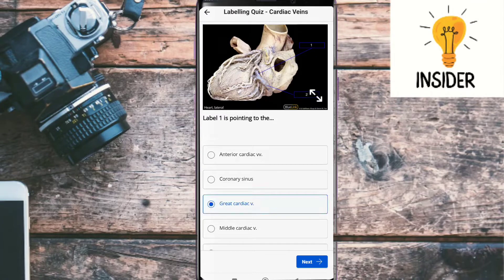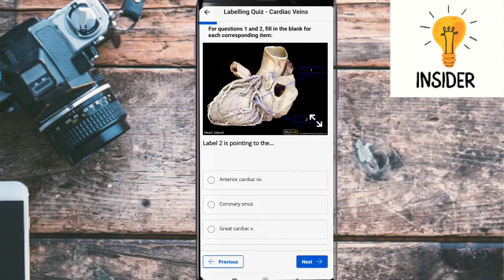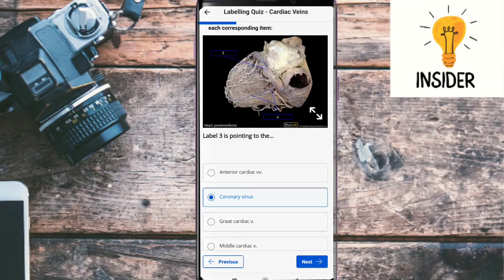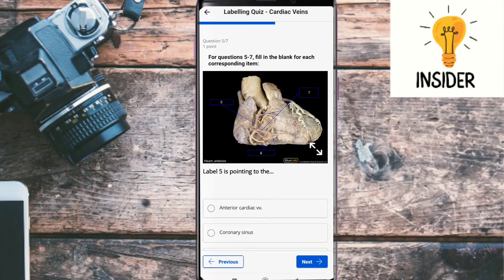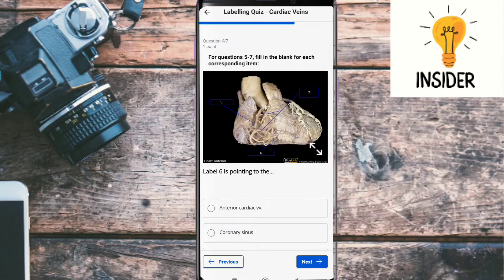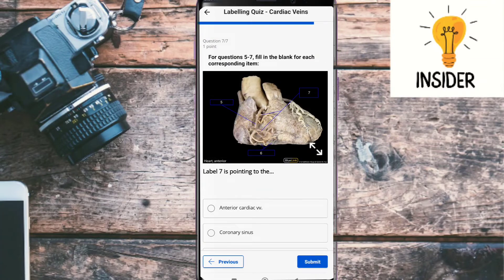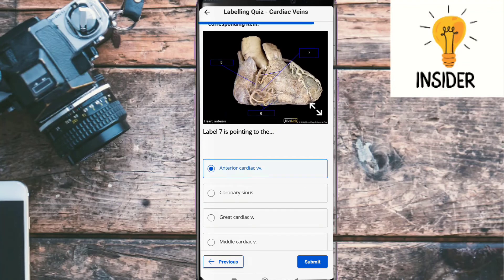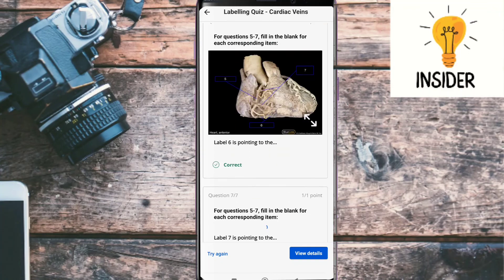Coursera Anatomy Specialization 2nd Course Week 2 Cardiac Veins Quiz Answers || Insider Zone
Coursera Anatomy Specialization 2nd Course Week 2 Cardiac Veins Quiz Answers

Insider zone channel will provide you the best courses related to medical, education and online earning.